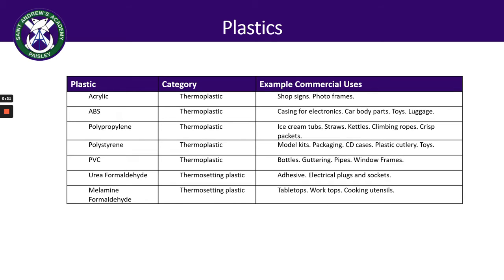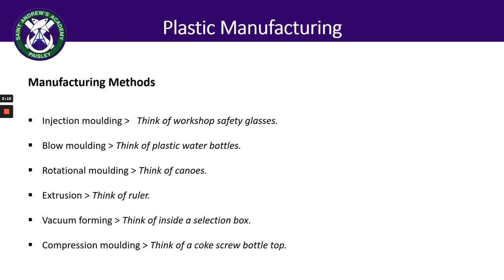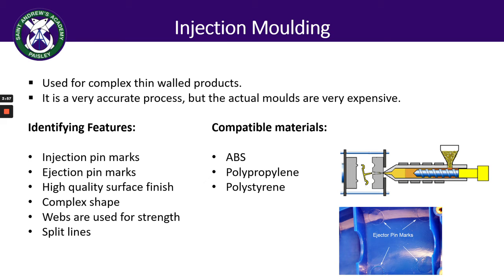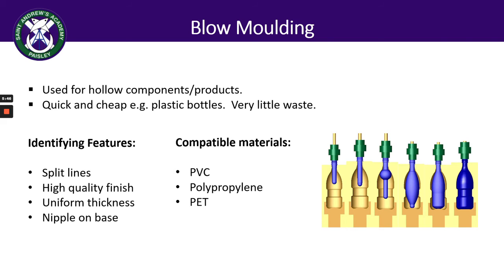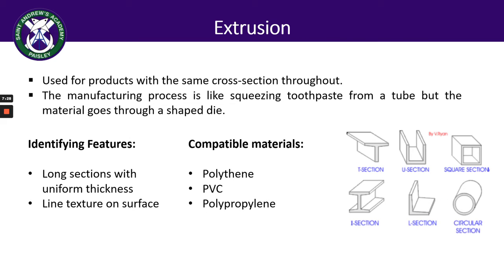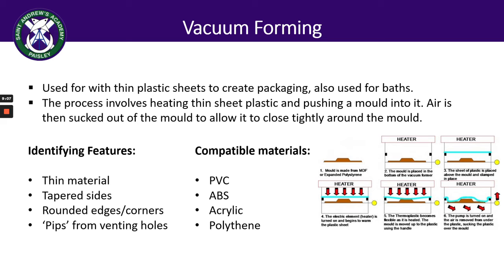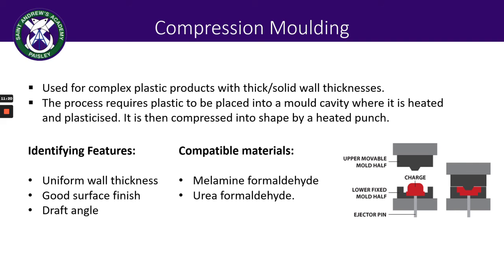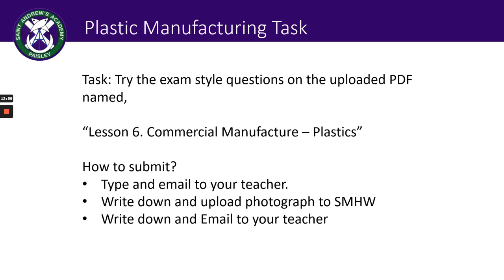Lesson 6: CM - Plastics